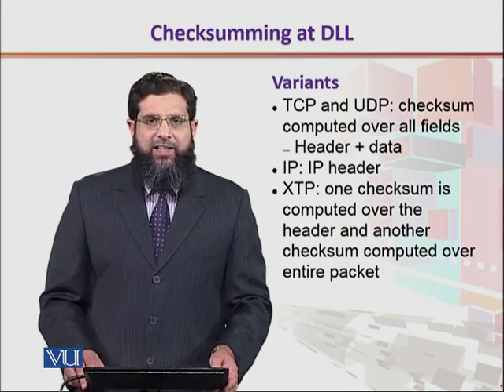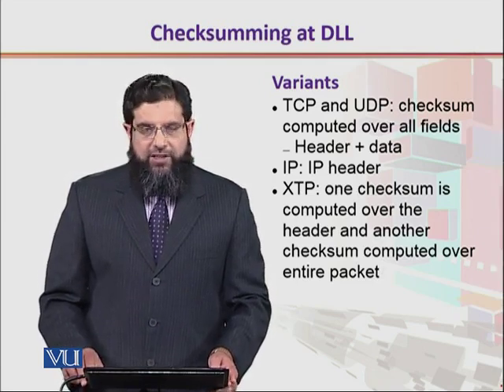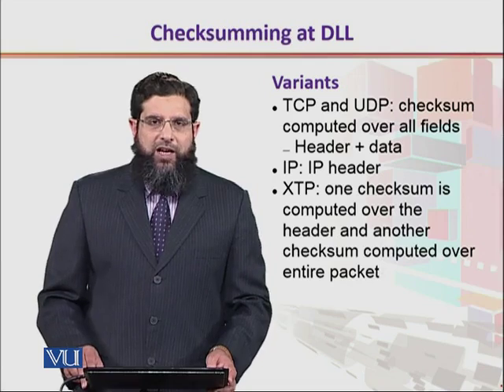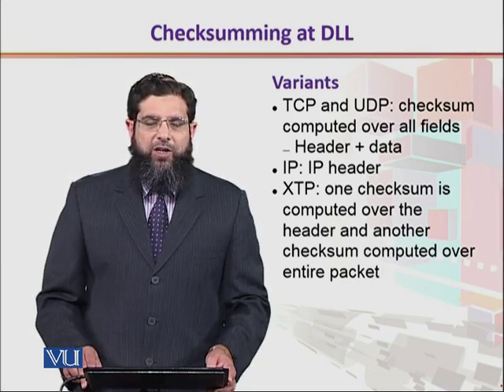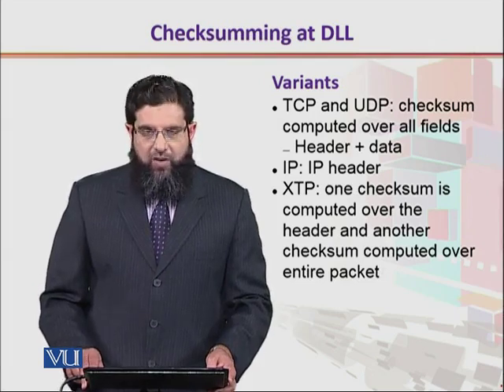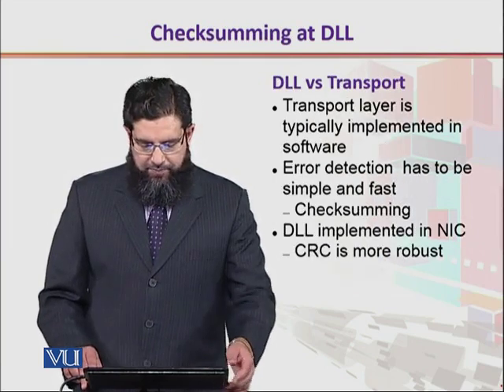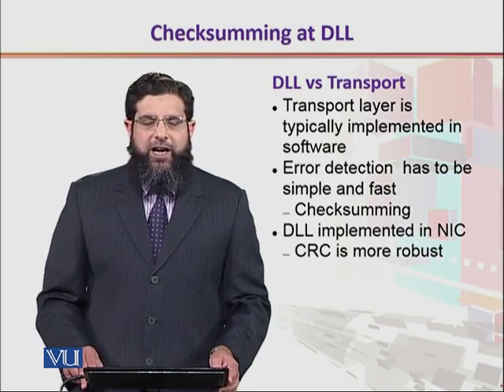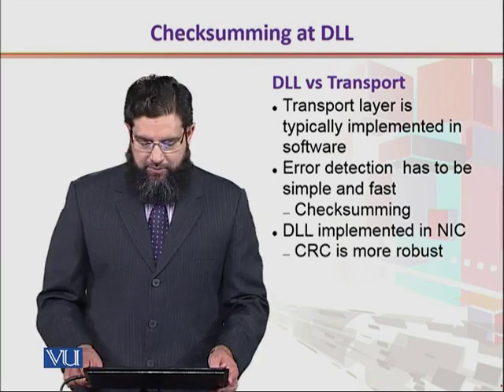CS432_Topic184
Topic: 184